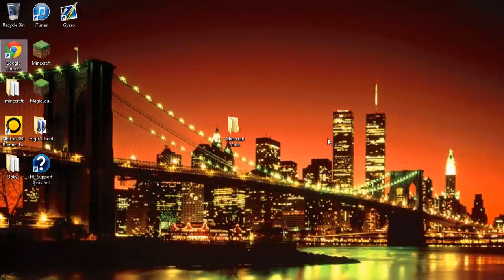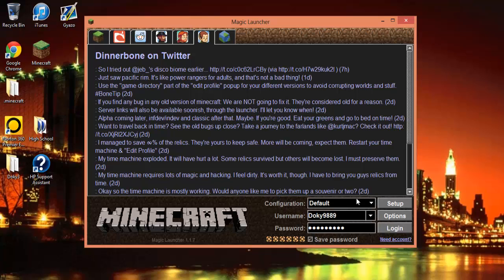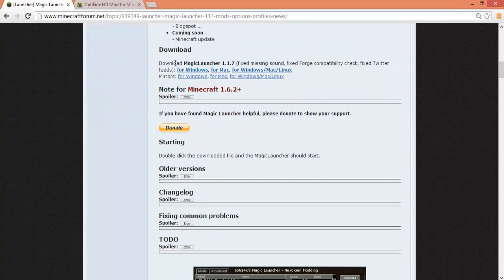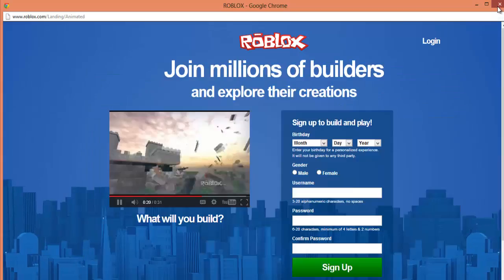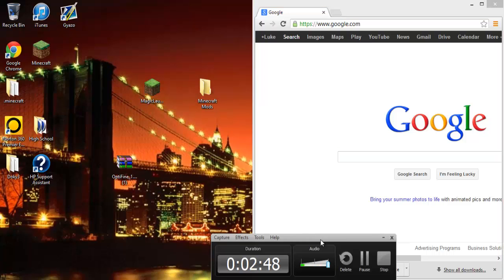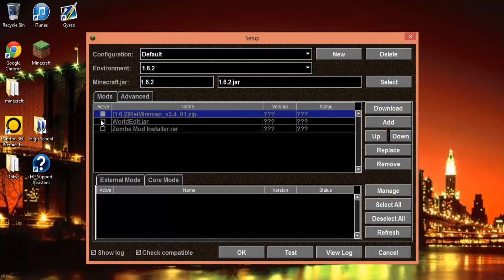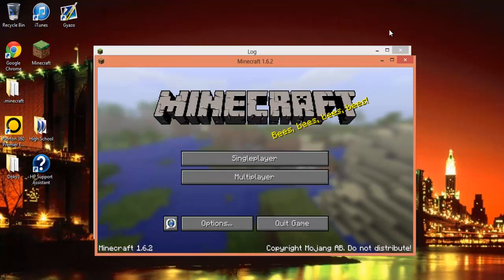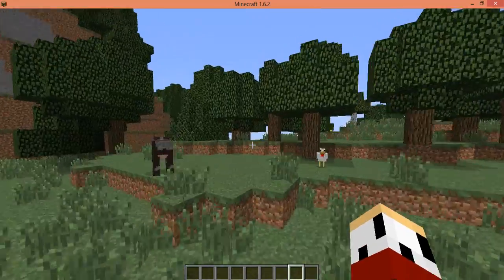Minecraft: How to EASILY Install Mods 1.6.2 | Magic Launcher Tutorial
►Hey guys! Doky9889 here giving you a quick and easy tutorial on how to install mods such as optifine and more for the Minecraft: PC 1.6.2. If you have any questions please make sure to leave a question in the comment section below. Thanks!

►GT: Doky9889
► GT: MCXBLAServer (Host for Public Server)

►If you would like to get in touch with me, please add me on Skype, my username is Doky9889! Please do not spam friend requests as they will simply be ignored. Add MCXBLAServer if you wish to join one of my many servers hosted on Xbox 360!